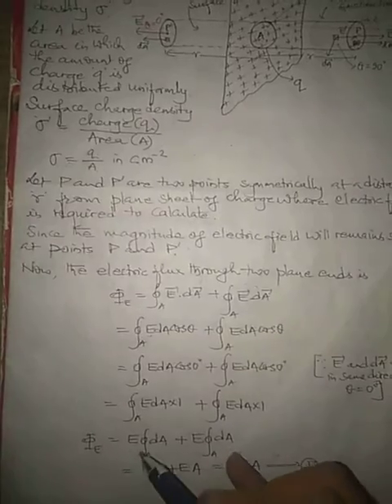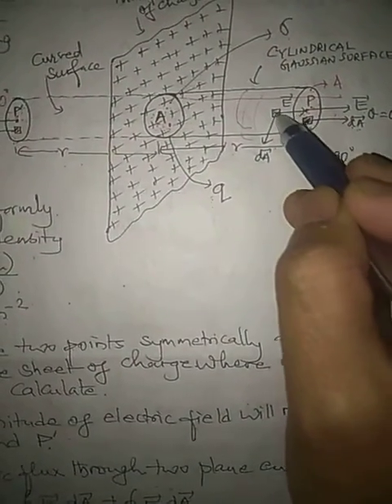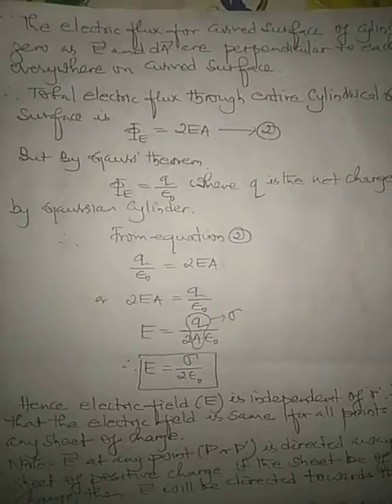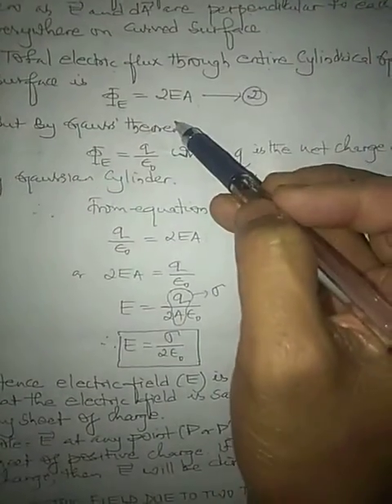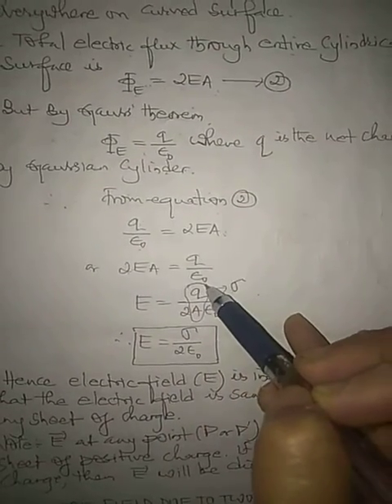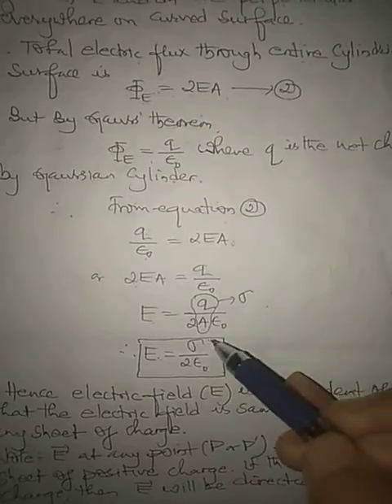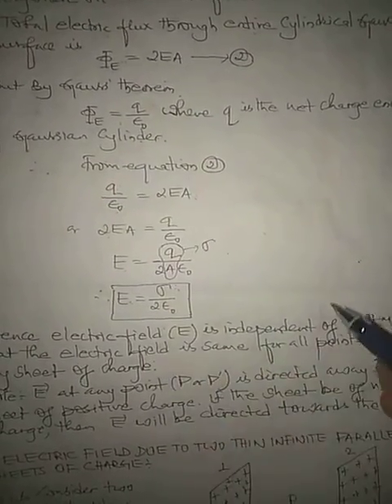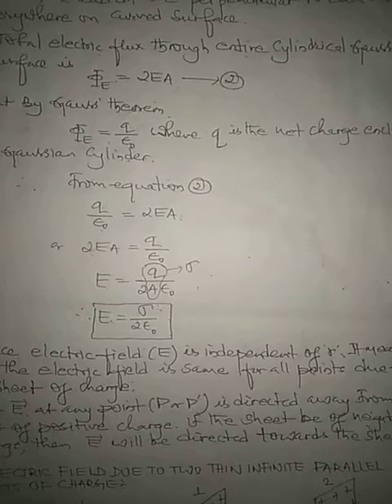Electric field due to thin infinite plane sheet of charge,Chapter-2, Gauss' Theorem